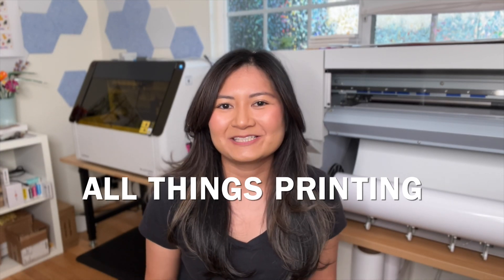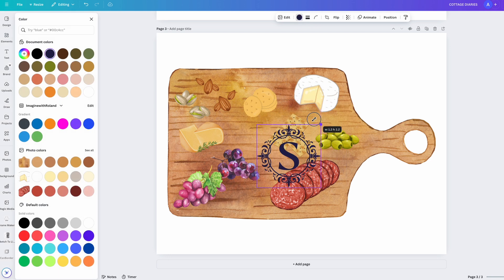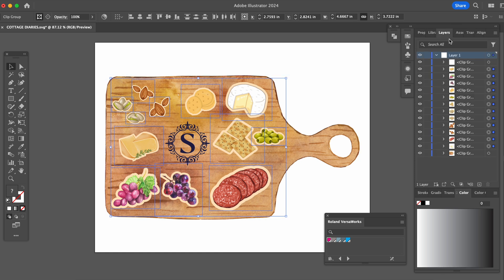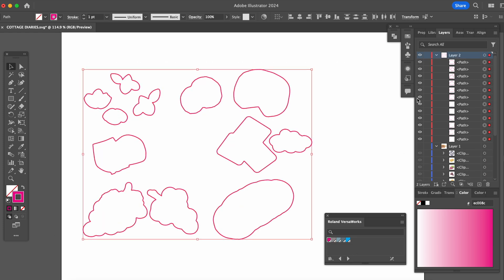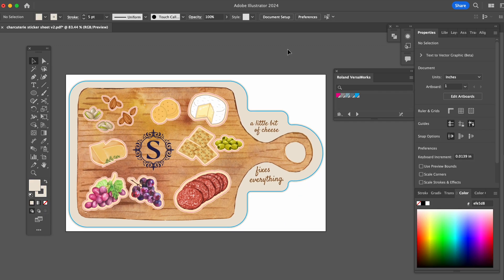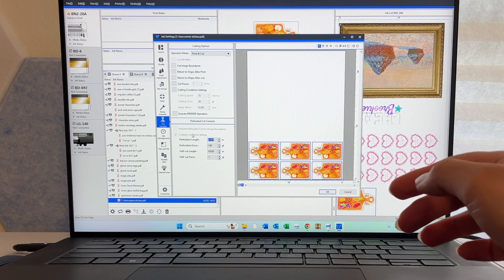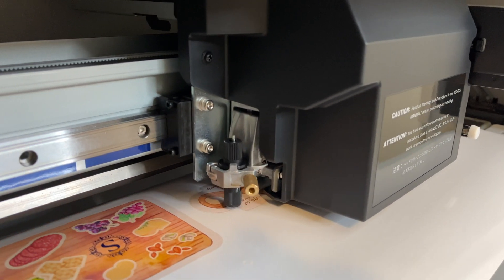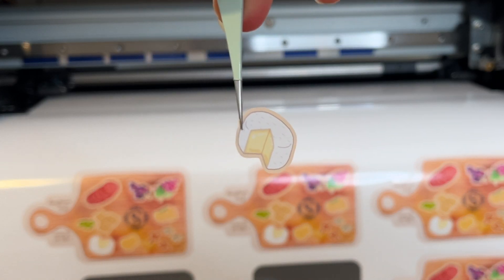Custom Sticker Sheet w/ Canva & Illustrator | Perf-Cut on the BN2-20A | Roland VersaWorks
I created a sticker sheet themed to a charcuterie board using Canva and the design elements available.

I'll use Adobe Photoshop & Illustrator to create out cutlines.

This is a similar workflow for the BN-20A, and a few other Roland print and cut machines.